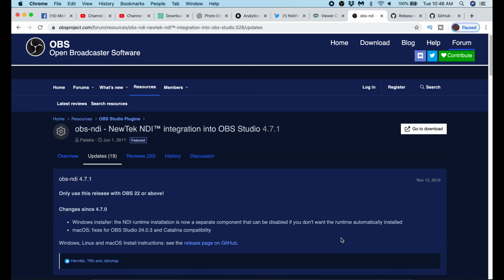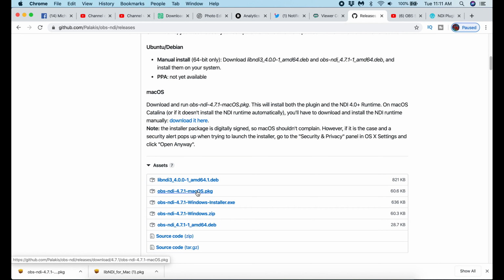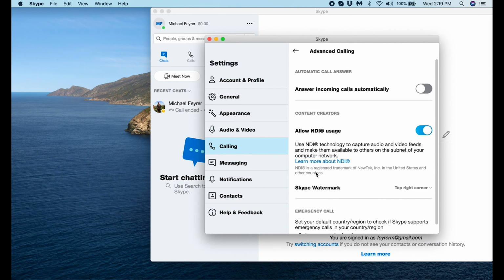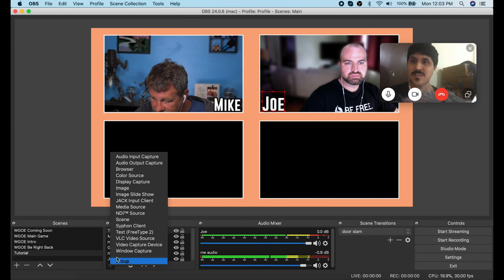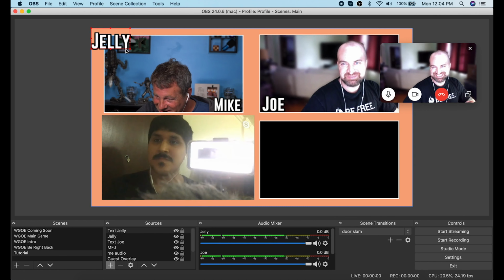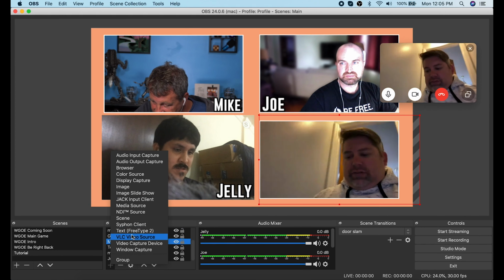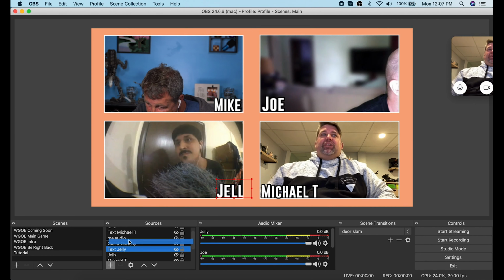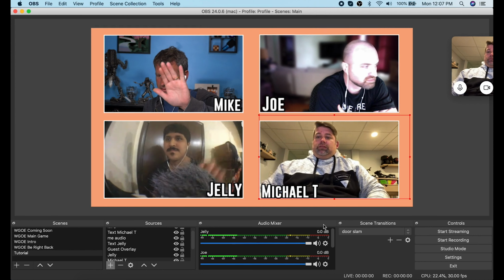The BEST Way to Live Stream With A Guest with OBS Studio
I have cover a lot of general ways to stream with a guest in OBS. But this is the best way to do it for the highest quality results. Step By Step walk through of how to connect multiple guests to OBS Studio using Skype with the NDI Plugin.